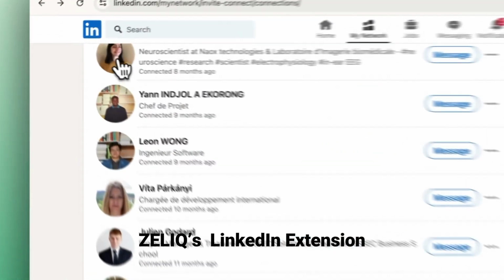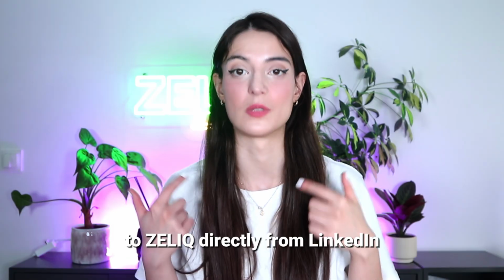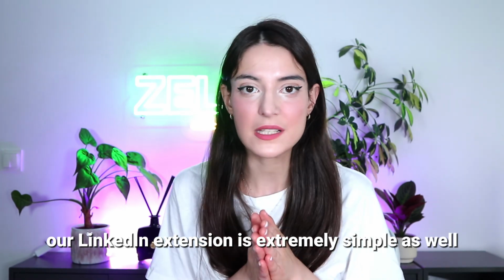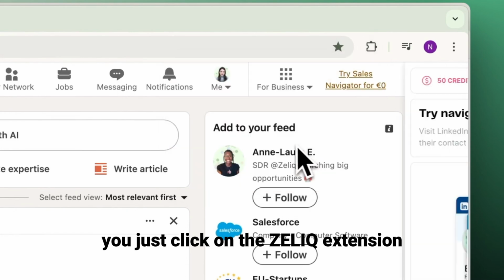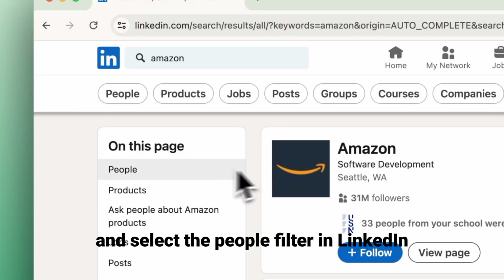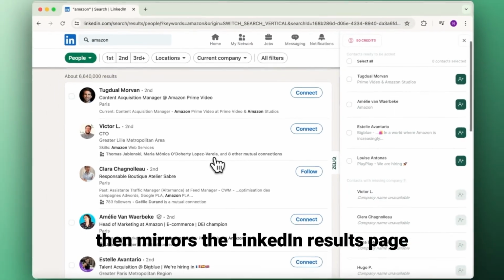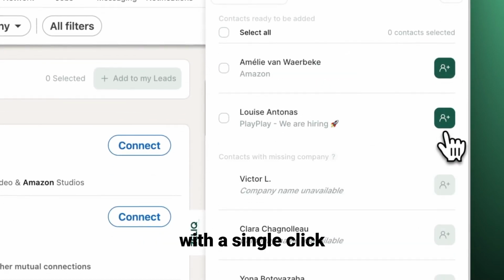The Easiest Way To Create Your ICP and Start Prospecting [ZELIQ Tutorial]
Are you a growth expert who is looking to build advanced strategies and reach as many prospects as possible? If that’s the case, this video is for you. Today, I’m going to explain to you how you can use ZELIQ, your all-in-one sales solution in order to streamline your workflow, reach more quality prospects, and maximize your results.

📖 7 things top-performing Sales Managers are doing differently in 2024 (FREE)

Creating Ideal Customer Profile, ICP tutorial, Start prospecting with ZELIQ, ZELIQ tutorial, How to create ICP, Sales prospecting tips, Ideal Customer Profile guide, Effective prospecting strategies, Lead generation with ZELIQ
Sales and marketing tips, Building an ICP, B2B sales prospecting, ZELIQ sales tool, Customer profiling techniques, Prospecting made easy